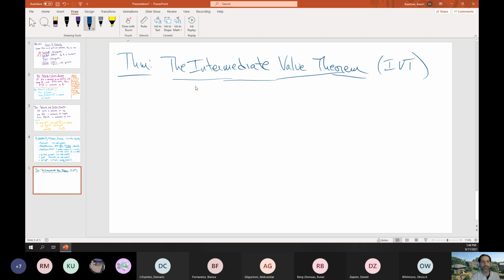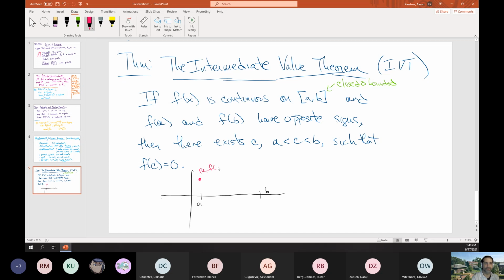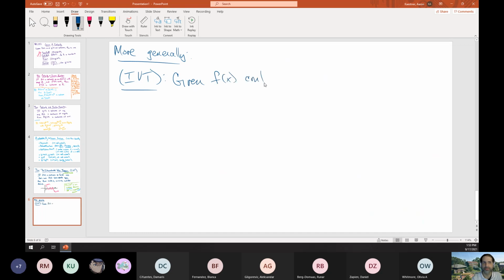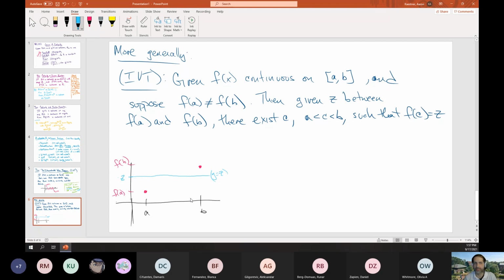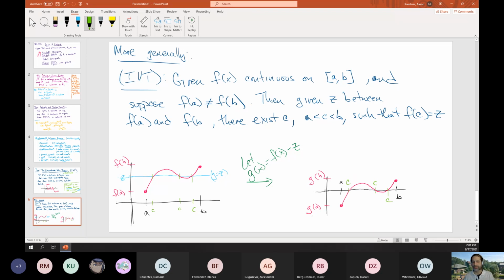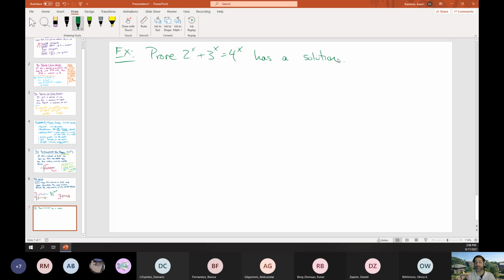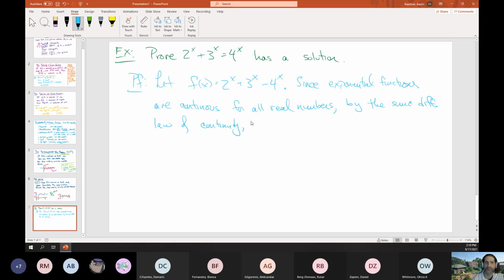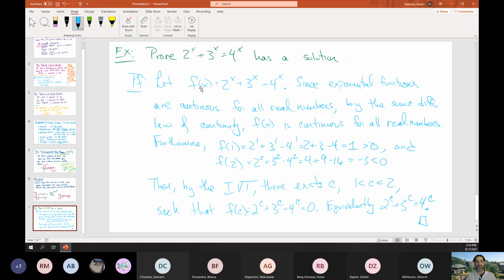MATH 1510 - Kaestner - 20210917 184339 Meeting Recording